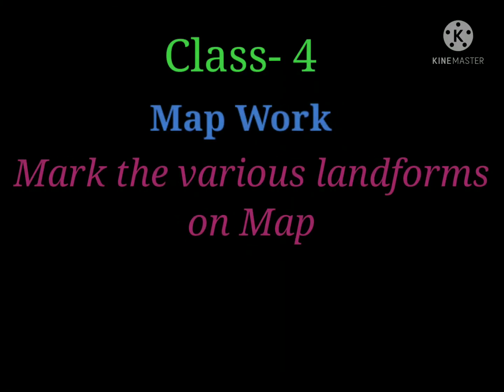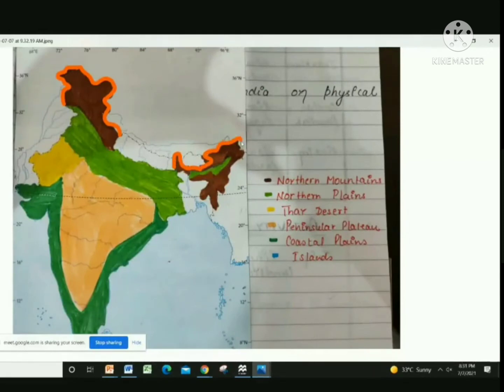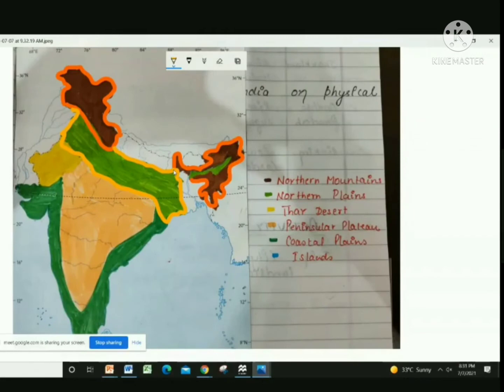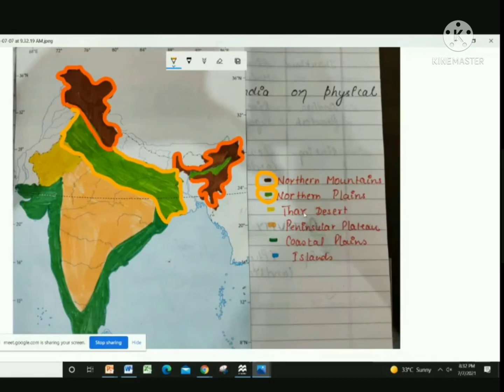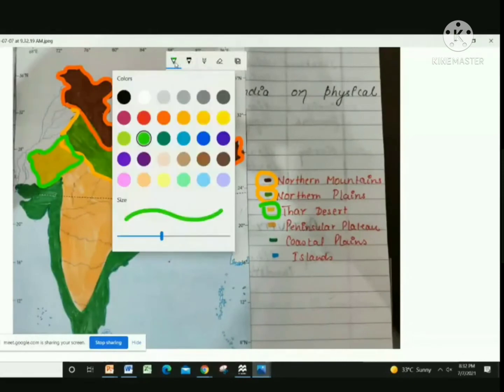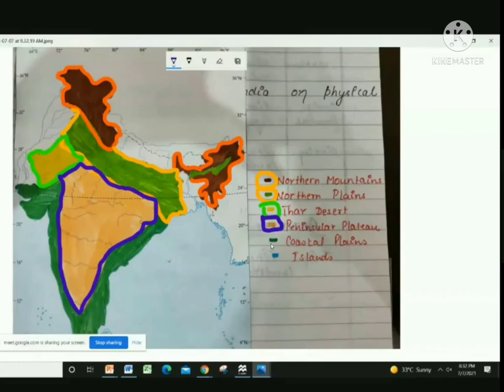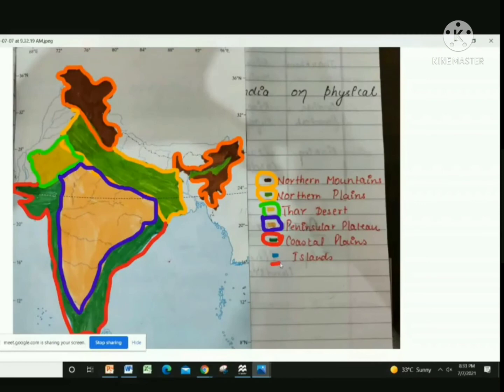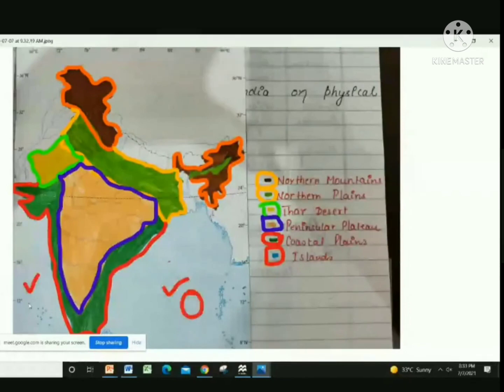Landforms of India